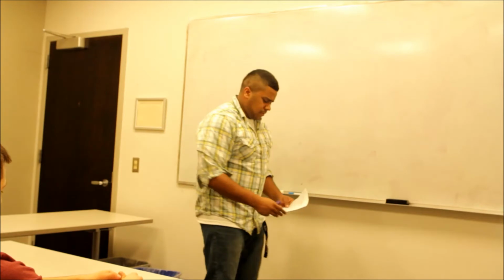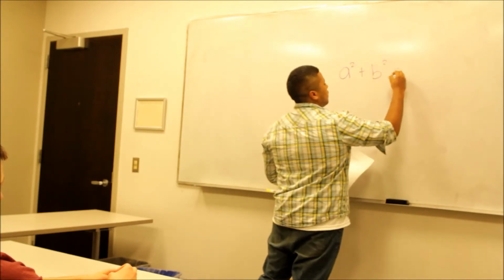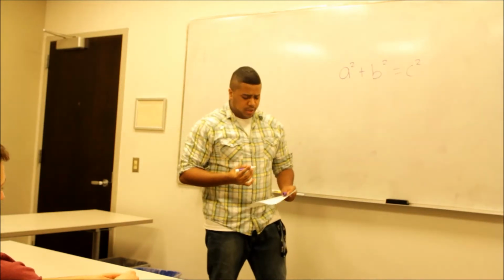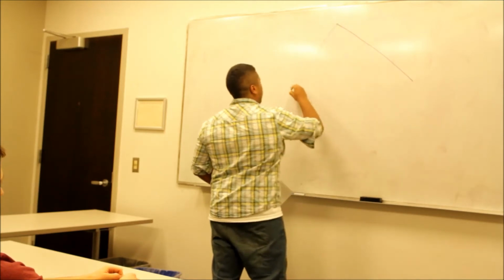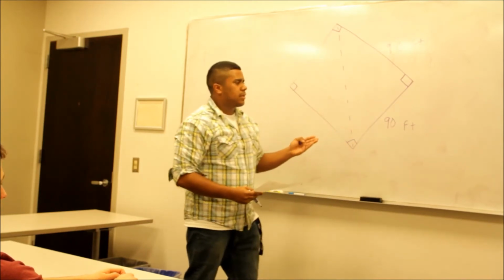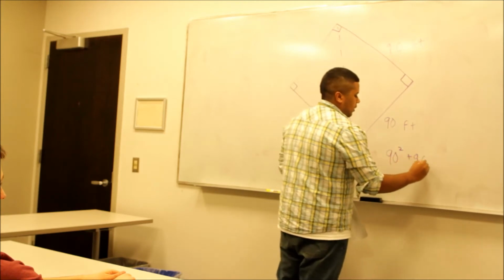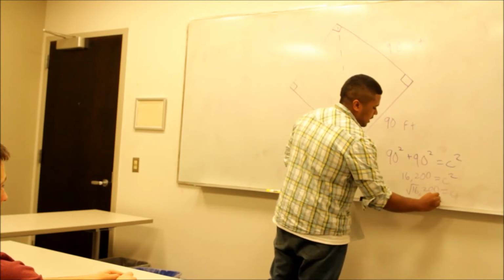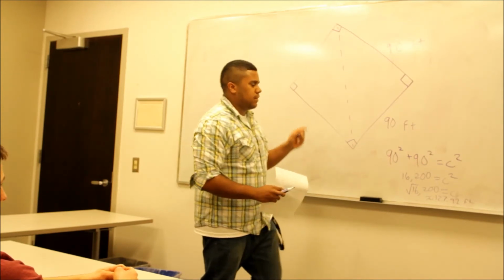Amoses Holton Breakthrough Sample Teaching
Breakthrough Saint Paul sample teaching and cheer 2013